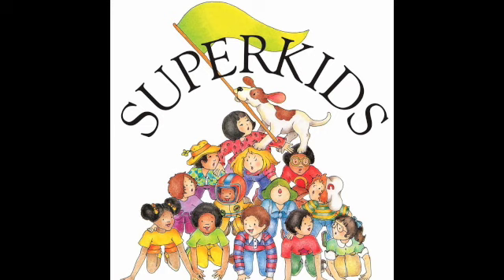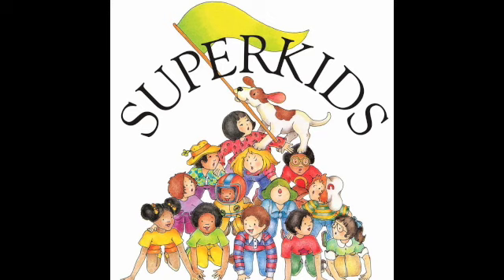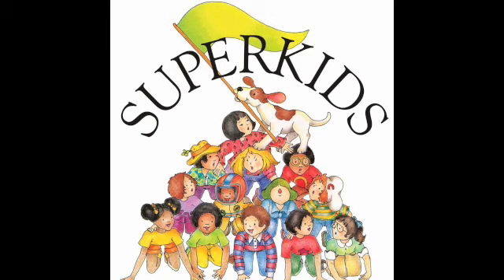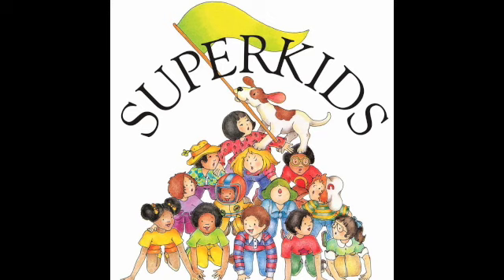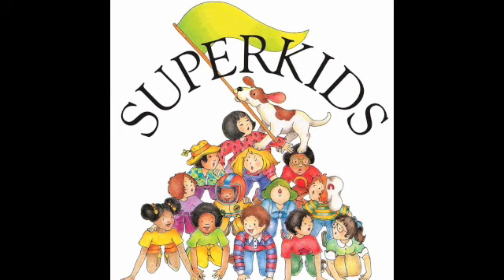Unit 21: Lesson 7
Mrs. Bartsch's 5K